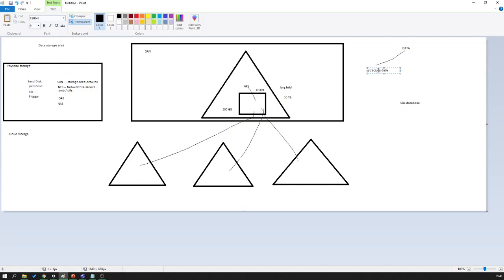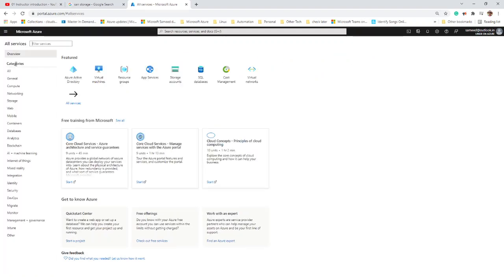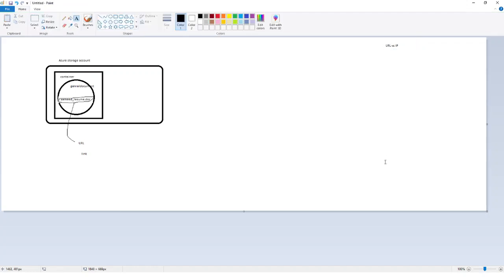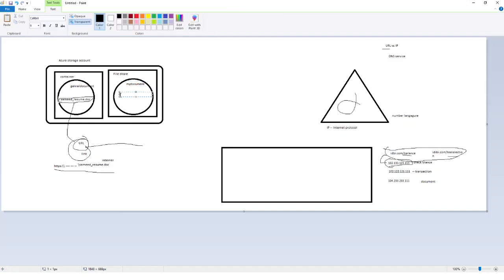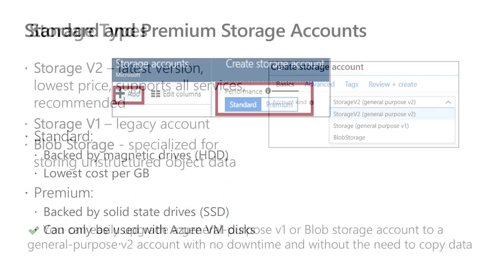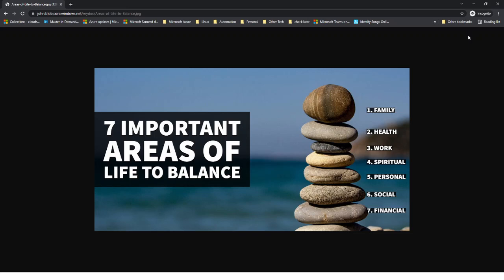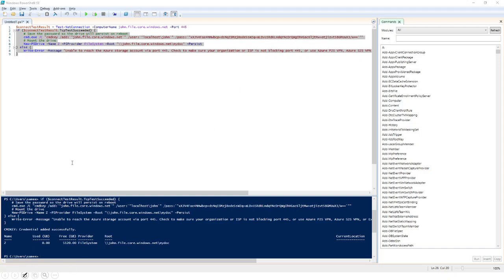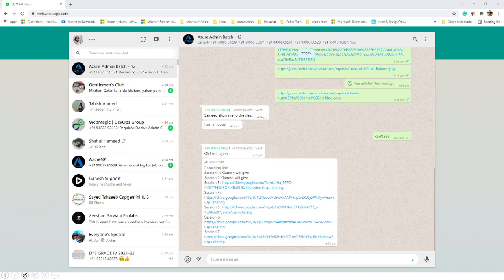Class 8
*Course Overview:*

*Course Objectives:*

*Prerequisites:*

• Cloud Evangelists

*Certification:  AZ-104*

*Key Features:*

 Online Training
 Fastrack & Normal Track
 Resume Modification
 Mock Interviews
 Video Tutorials
 Materials